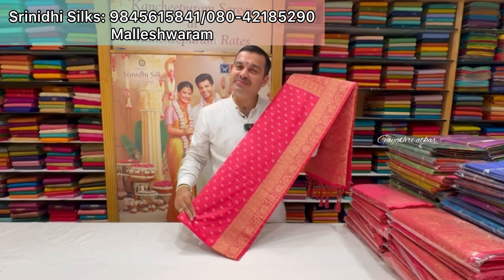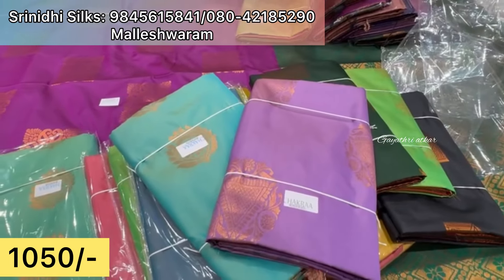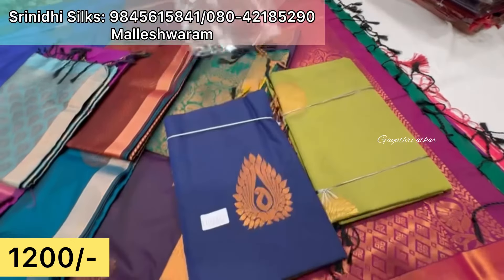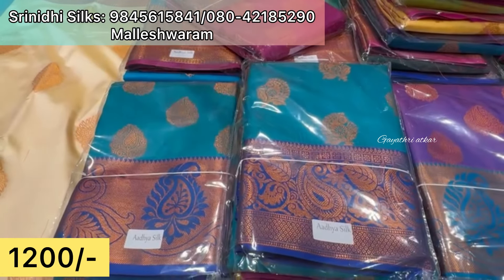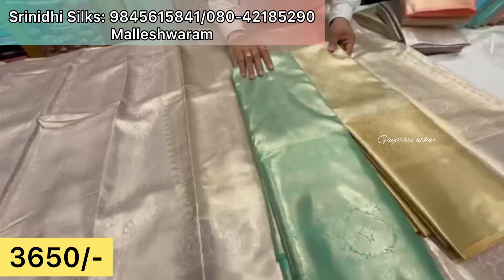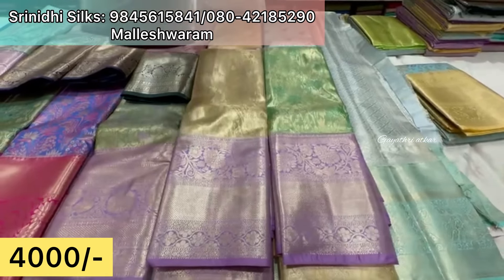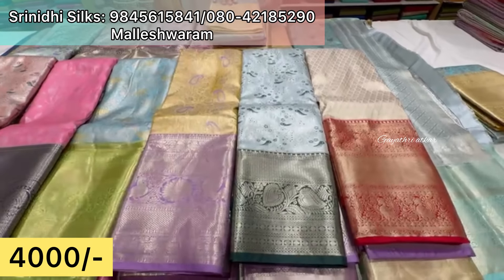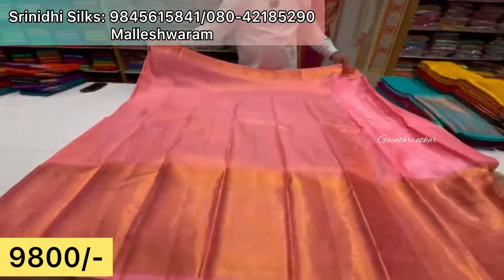Bangalore Malleshwaram Beautiful Pure silk,Semi Kanjivaram & Gifting Sarees with Free Shipping!!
Shop address

Srinidhi Silks:
# 4, Sampige road, 8th cross circle Malleshwaram, Bengaluru - 03
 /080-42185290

Srinidhi Silks
#65/1, 8th Cross Near Margosa Road, Malleshwaram,Bengaluru-560003
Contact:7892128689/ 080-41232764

chickpet address:

# 2, 1st floor, B.V.K Iyengar Road Chickpet circle, Bengaluru-53.

Nayandahalli address:

Srinidhi silks
At Global Mall 1st floor,
 Next to Nayendalhi metro station
Mysore road,pantharapalya ,Nayandahalli,
Kengeri , Hobli,
Bangalore

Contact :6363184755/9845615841